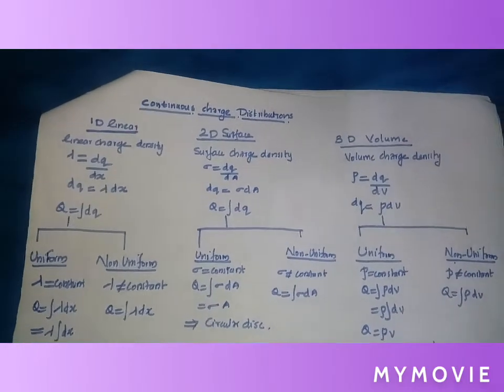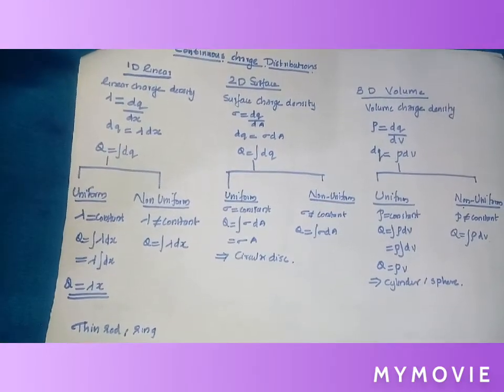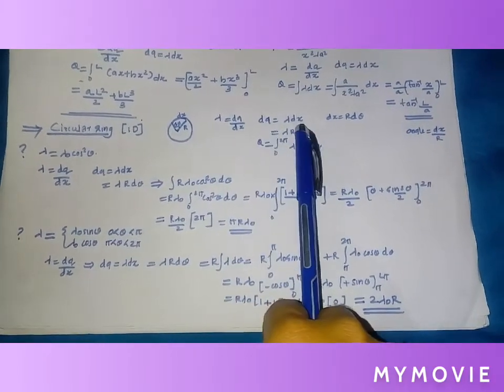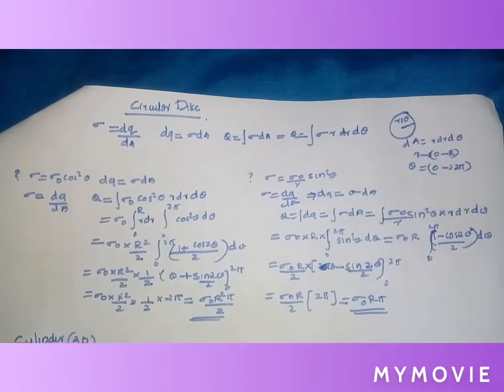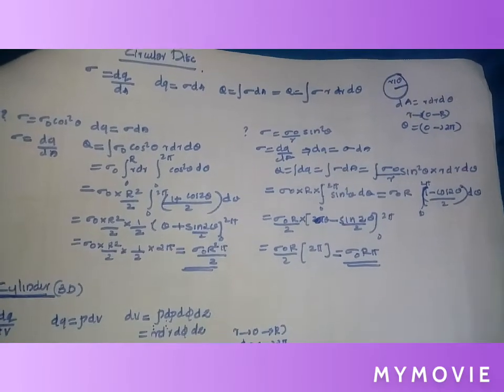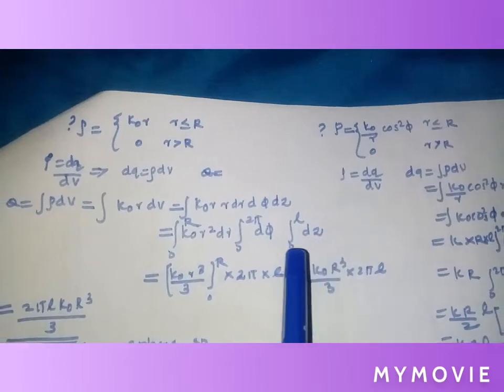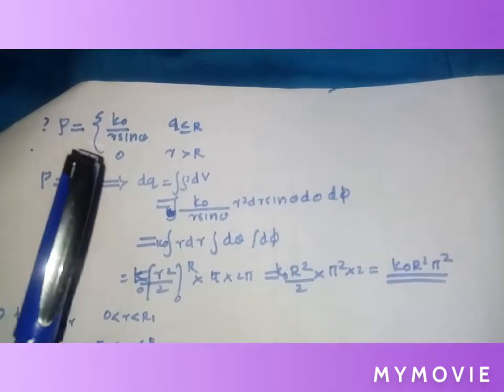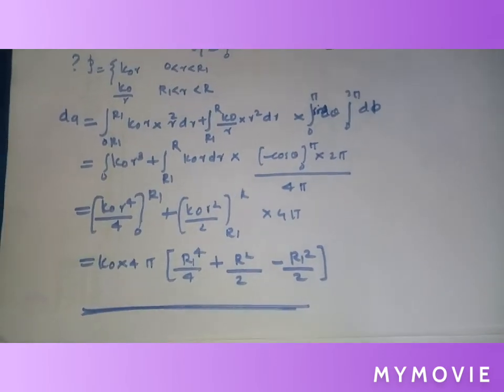CHARGE DENSITIES PROBLEMS